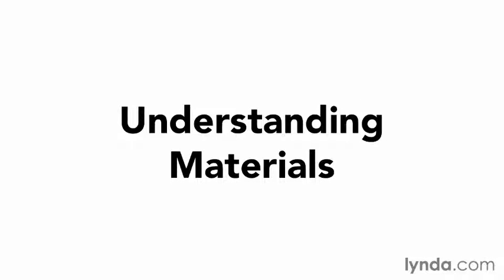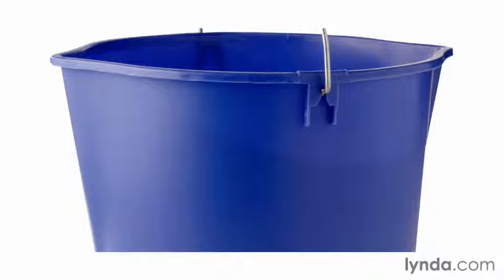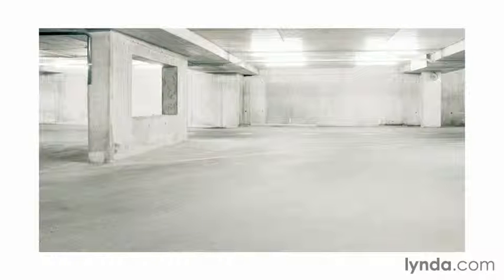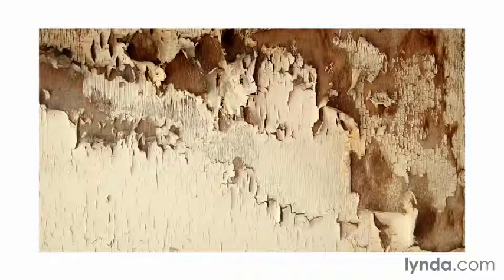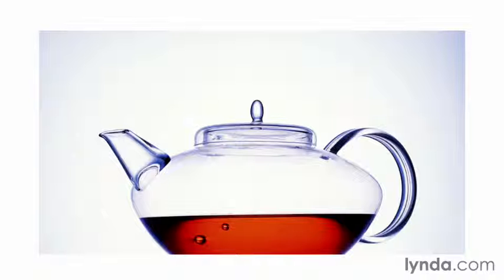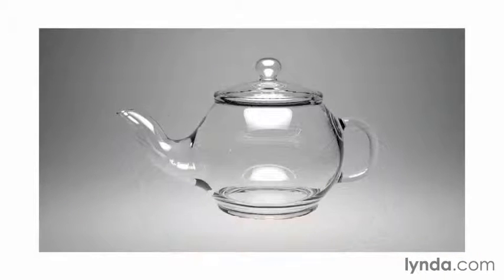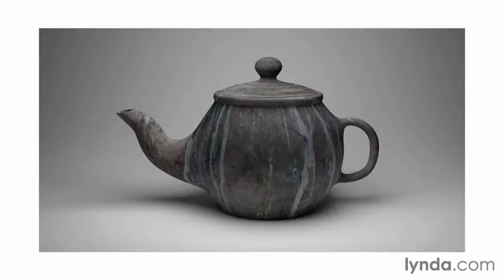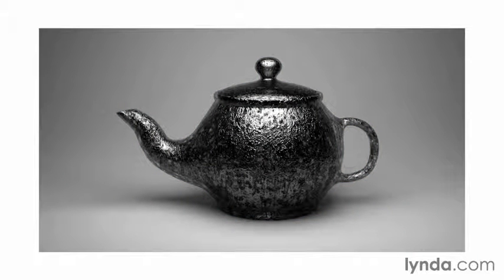133337 01 01 3D15 understanding